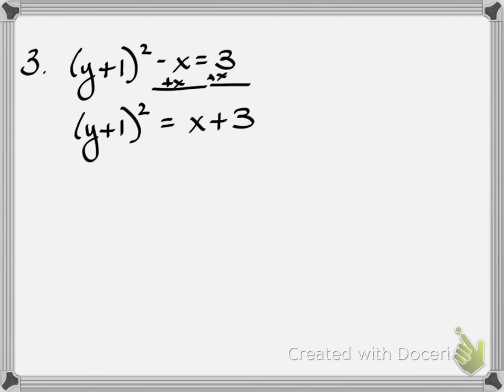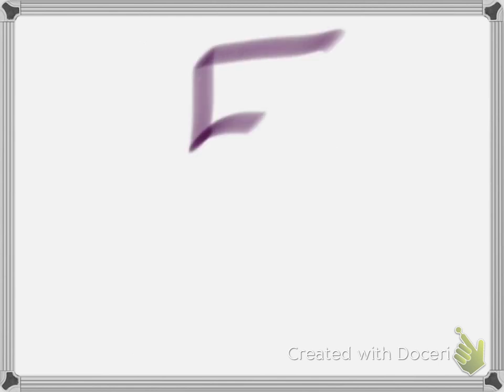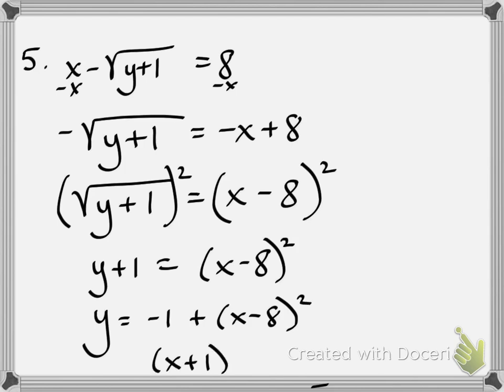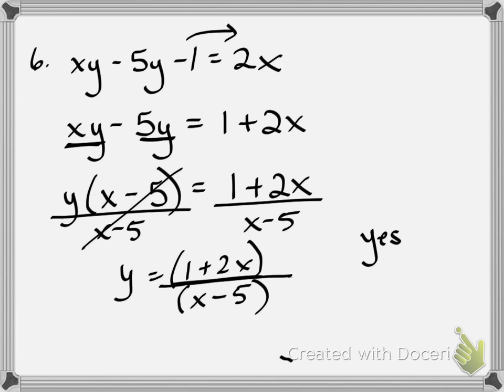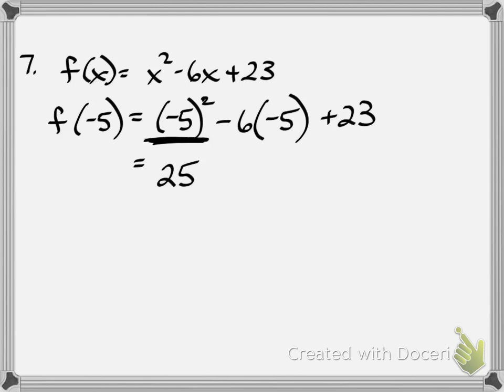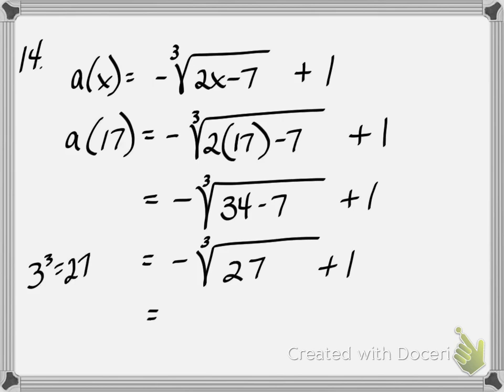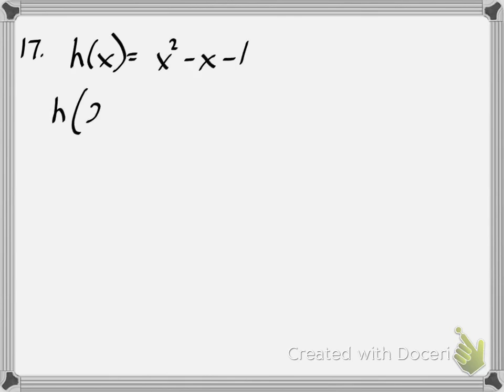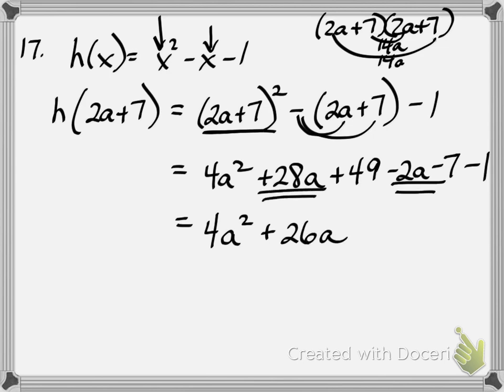August 18, 2025